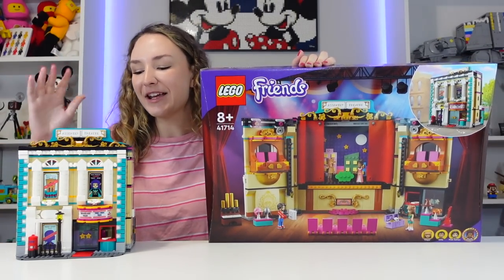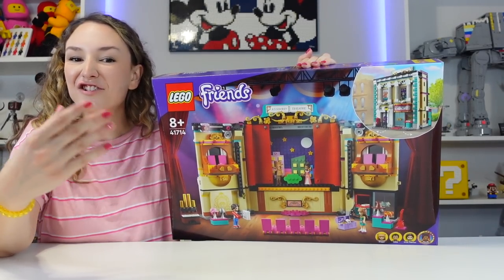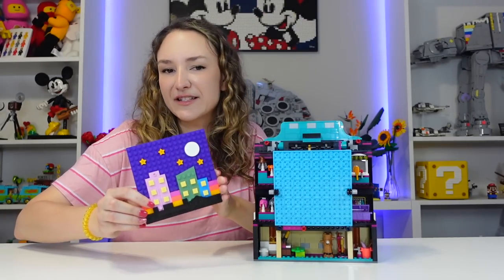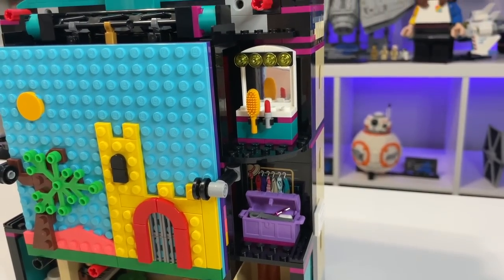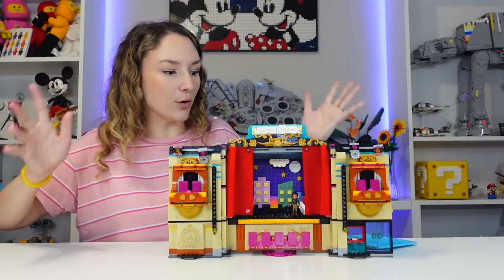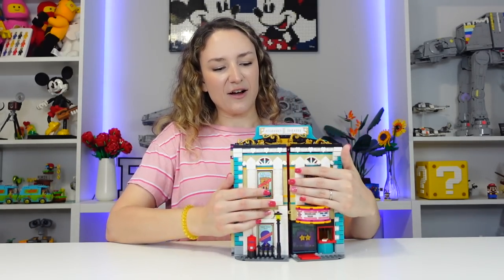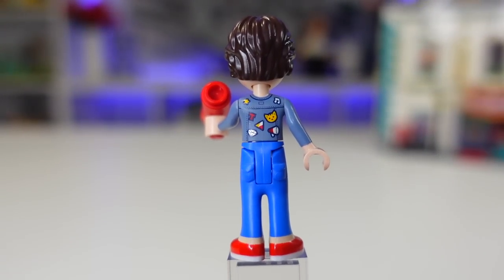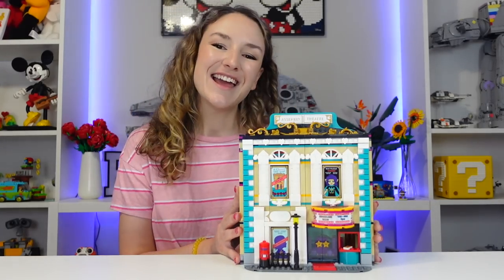Why You NEED This LEGO Friends Set (seriously, it's perfect)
LEGO/LAN sent me the new Friends wave to review! This is by far the most hyped up set from the wave, and so far I'm LOVING this build!

The new LEGO Friends summer 2022 wave has a lot of great sets, but this is by far the one I was most excited for (and many in the community are excited about it as well).  It is a beautiful theater build that transforms into a "budget" modular-style build. I'm planning on making this into a Muppets Theater MOC in my LEGO City.

Thank you LAN/LEGO for this review copy. All opinions are my own.